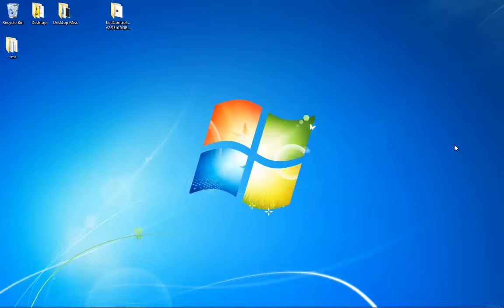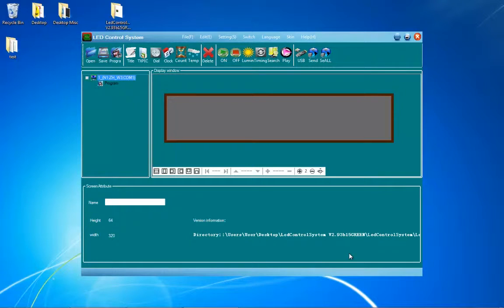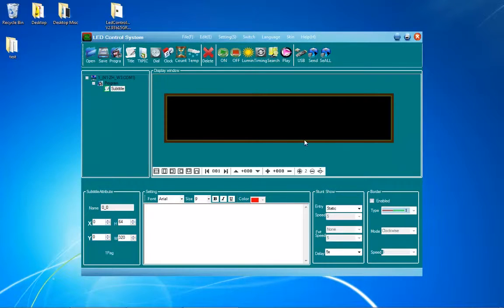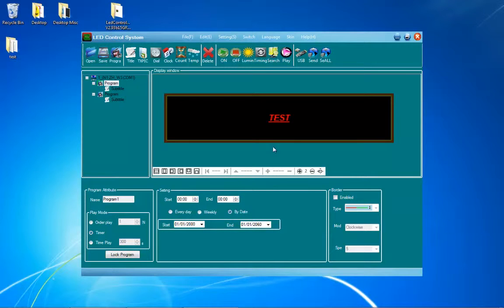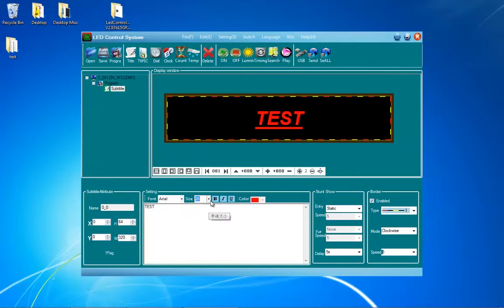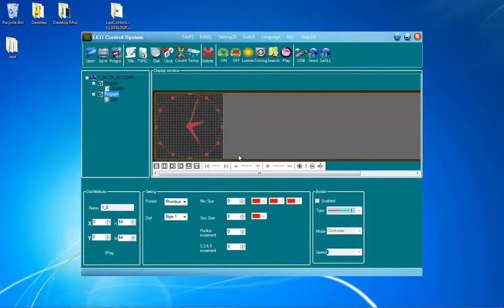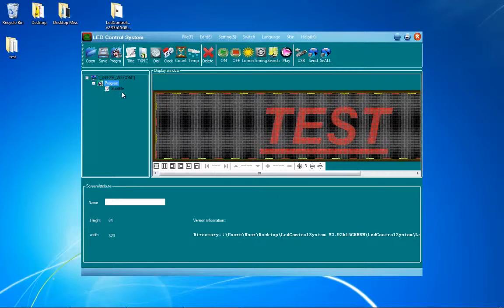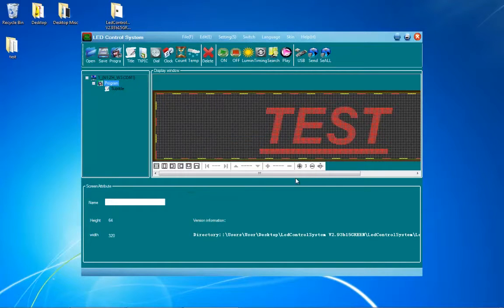LED Pros Sign Software Version 2.93 Tutorial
Here is a how-to video showing you how to use the LED sign programming software version 2.93.